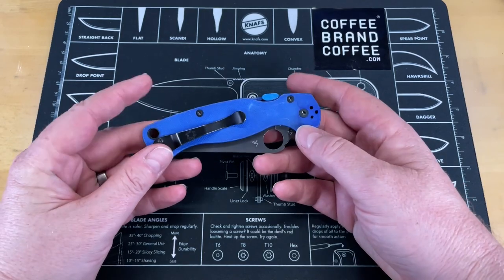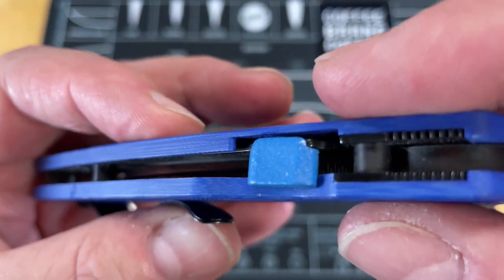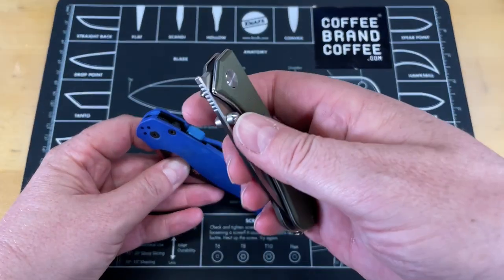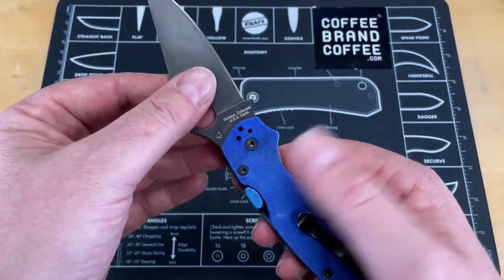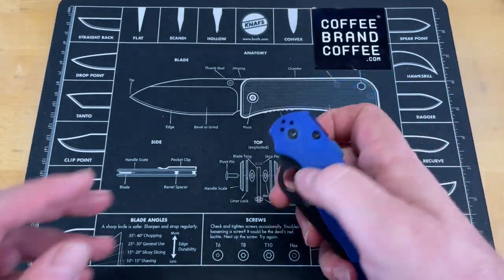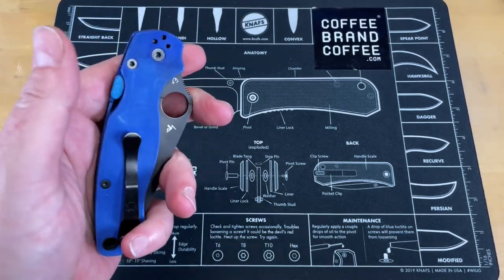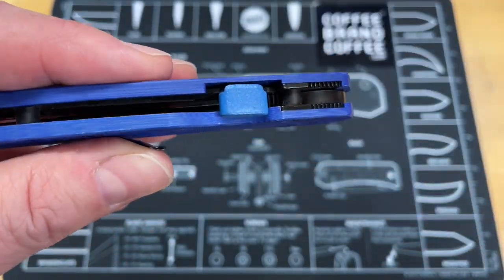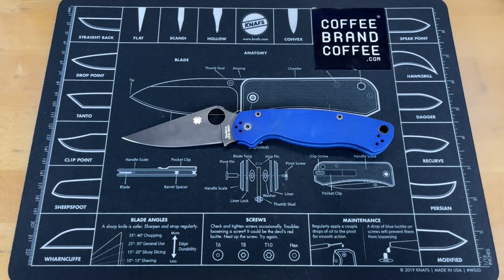CAN THIS MAKE THE COMPRESSION LOCK BETTER? | COMPRESSION MADE EASY BY OCD-4-EDC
GIMMICK OR GAME CHANGER | COMPRESSION MADE EASY BY OCD-4-EDC- I got this accessory for my Spyderco PM2 for @OCD4EDC  here a little bit ago and I thought that we would do a review of it because I absolutely love it. I know that there has been a lot of hate in the comments on the installation video about it but this is an absolutely awesome addition for a lot of people so you may want to try one out for your everyday carry spyderco compression locks from ocd4edc.com

1000/6000 grit combo
600/2000 grit combo